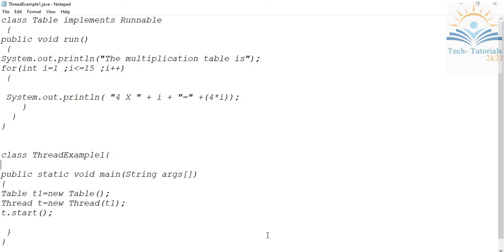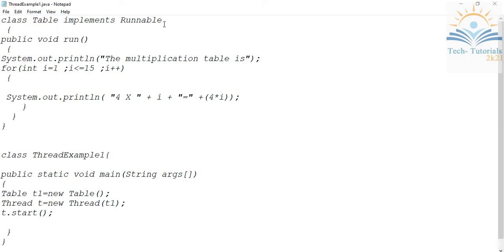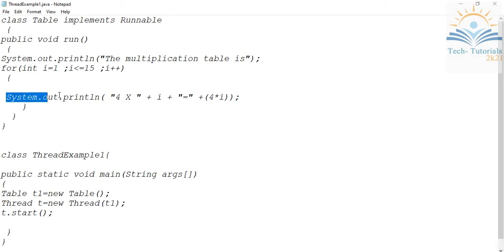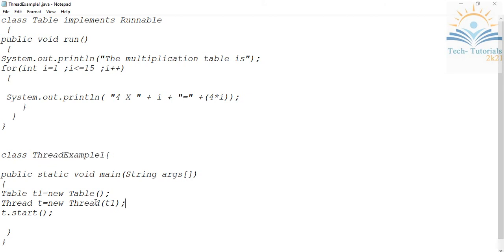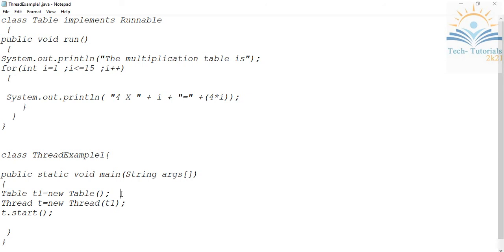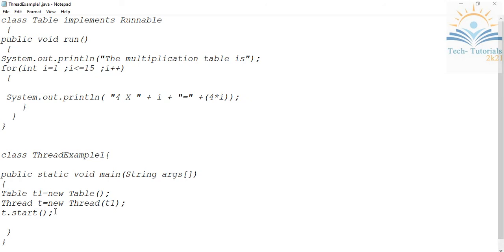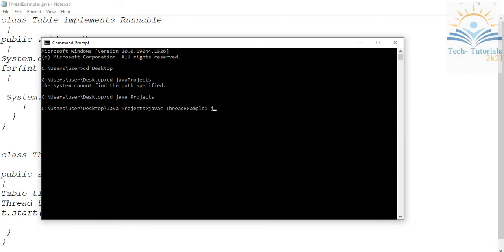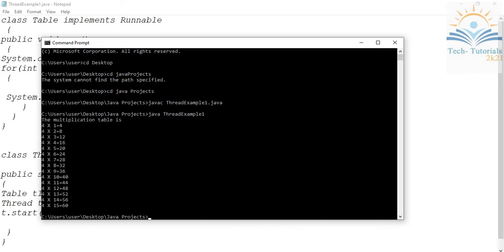Creating Threads by implementing Runnable Interface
This video helps to understand the Concept how to create threads by implementing Runnable Interface.